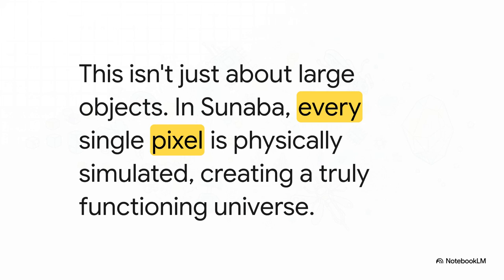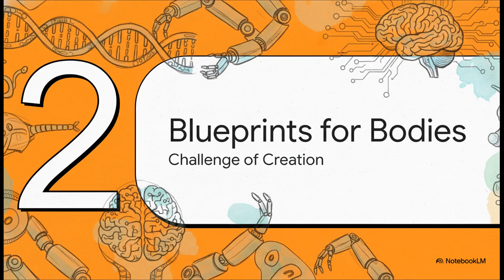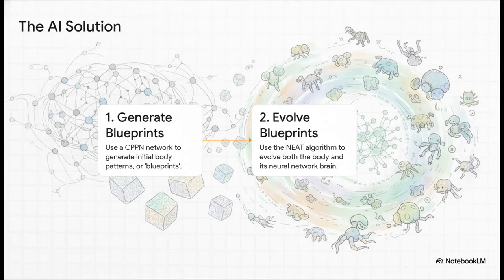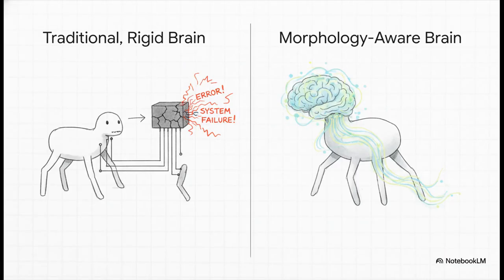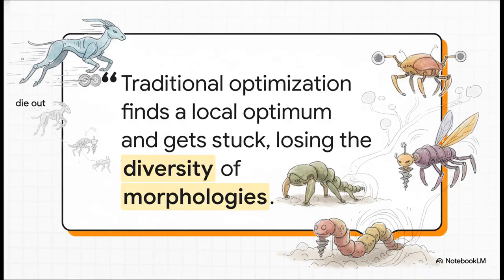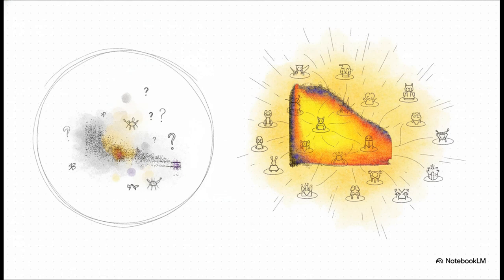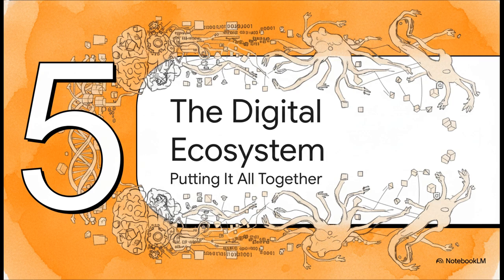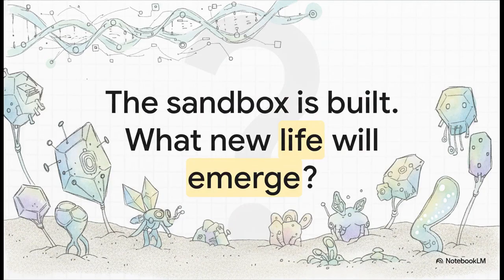Sunaba 砂場（すなば） Evolving Life [NotebookLM]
A 2D falling-sand physics sandbox survival game featuring ML-evolved creatures with articulated bodies and emergent behaviors, inspired by Noita and Terraria.